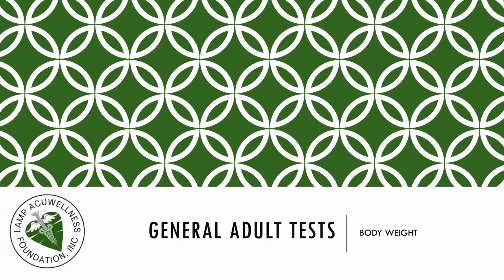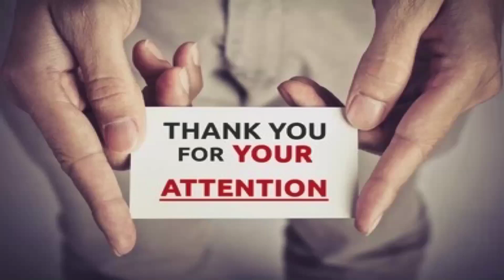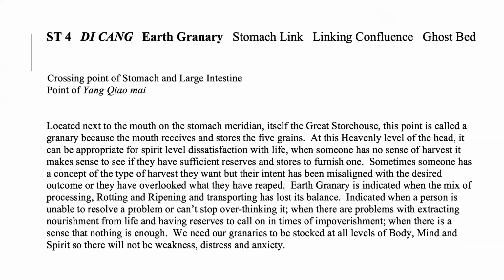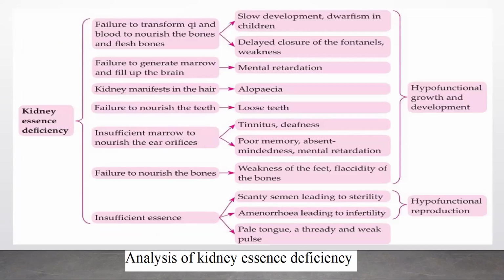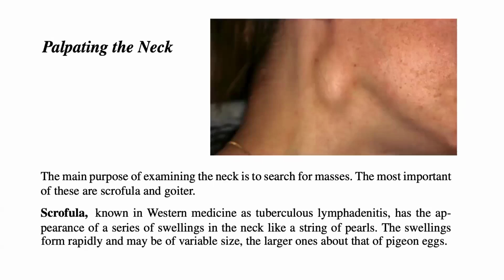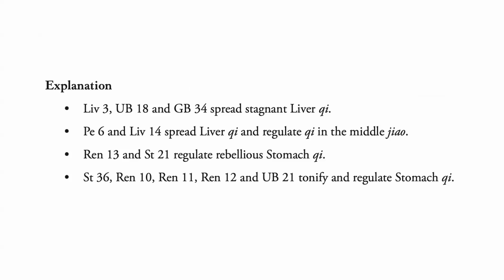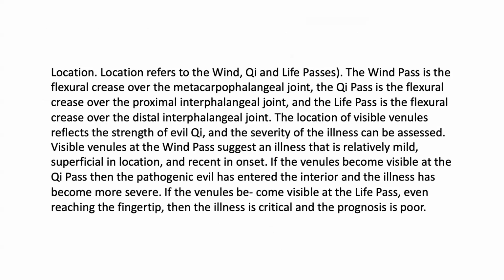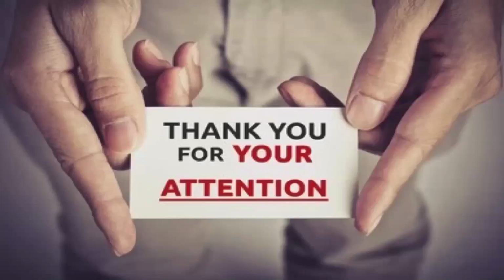ASSESSMENT & DIAGNOSTICS 116: Body Weight, Love & Hatred, Kidney Jing Deficiency, Finger Venules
Assessment of weight and health risk involves using three key measures: Body mass index (BMI), Waist circumference, and Risk factors.